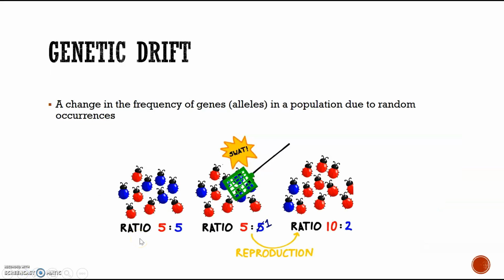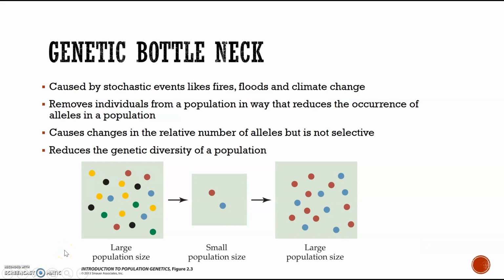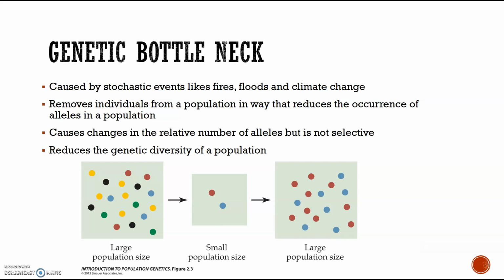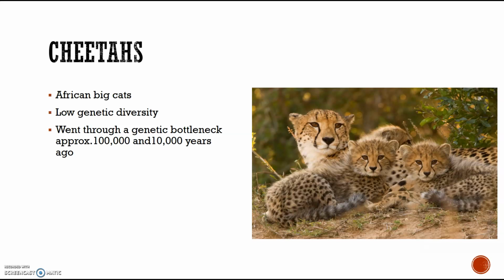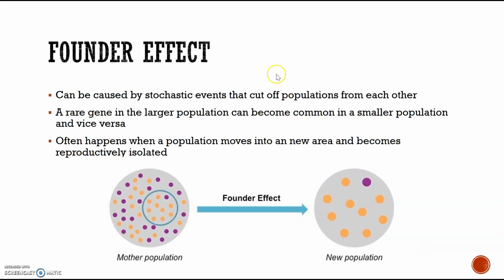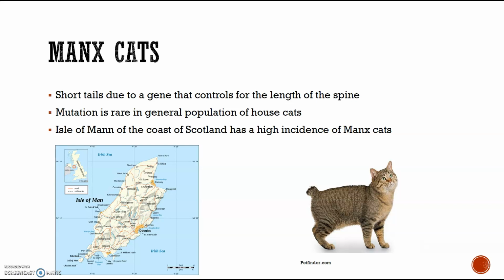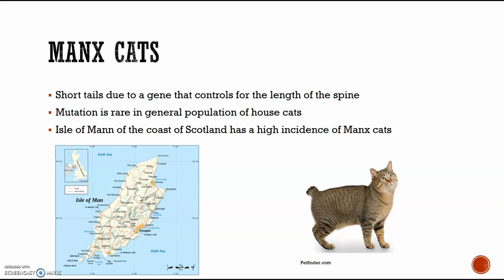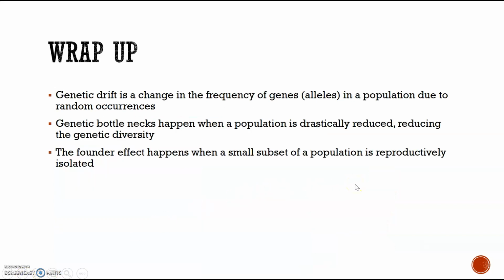University of New England Bio 105 Lab Exercise 8: Genetic Drift a Tale of Two Kitties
This tutorial goes into more detail about how genetic drift happens using two feline examples.